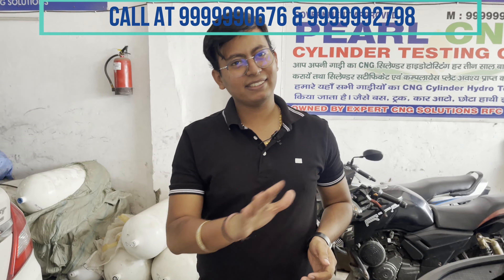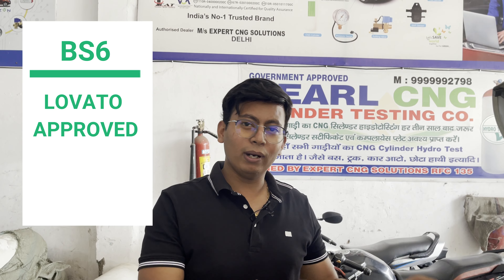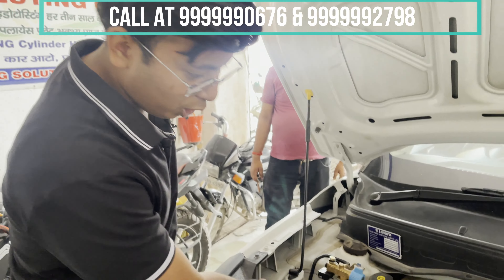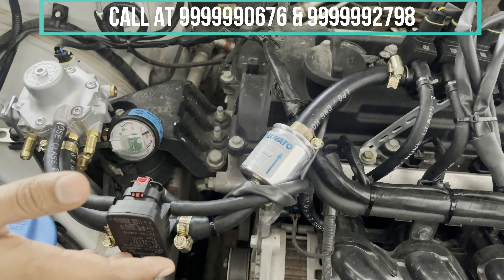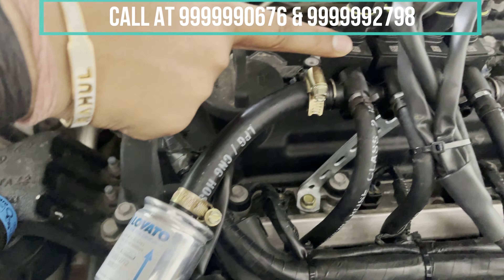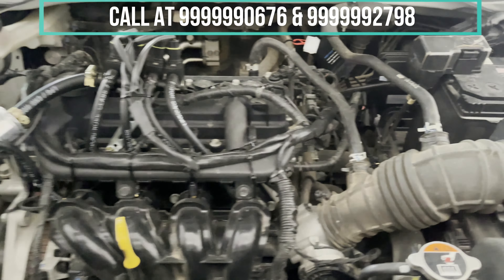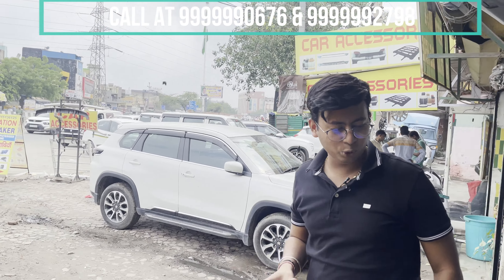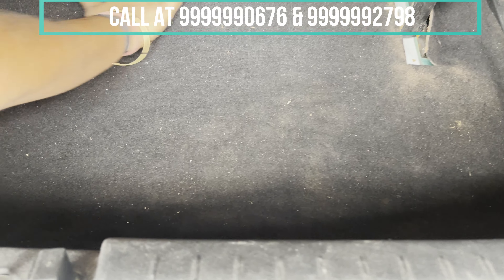BS6 Venue 1.2 " A car meant for CNG"| Great performance | & 9999992798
We are government approved workshop Expert CNG Solutions RFC135, Dabri Mod, New Delhi.
We provide retrofittment of CNG Sequential/Coventional and guide you the best CNG Sequential Kit which works best for you cars. We also provide CNG services as well.